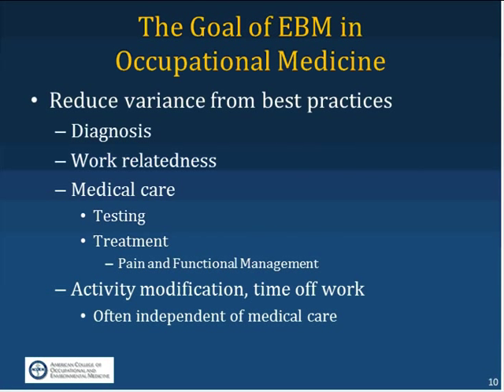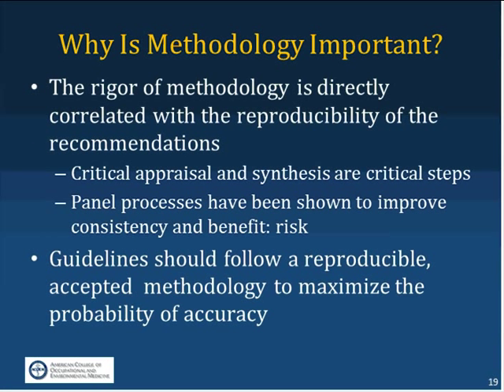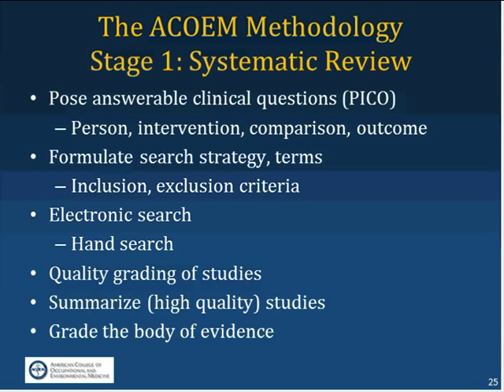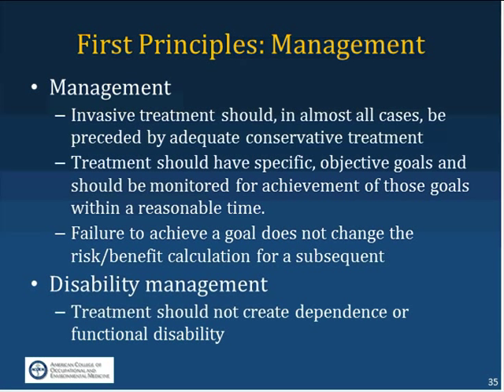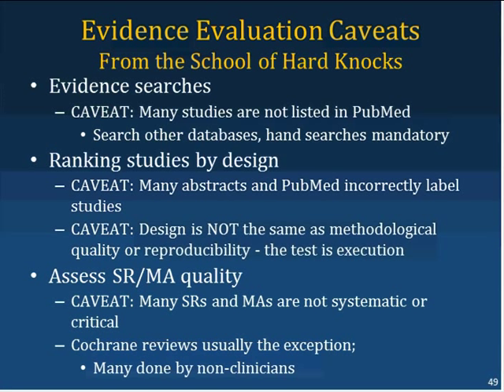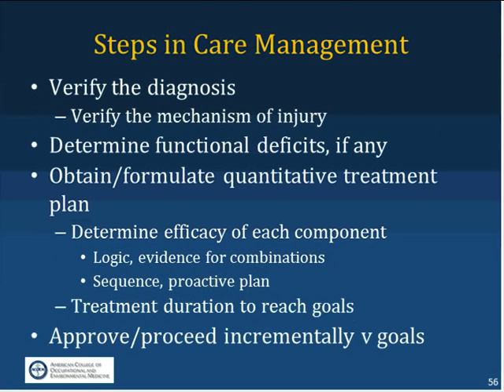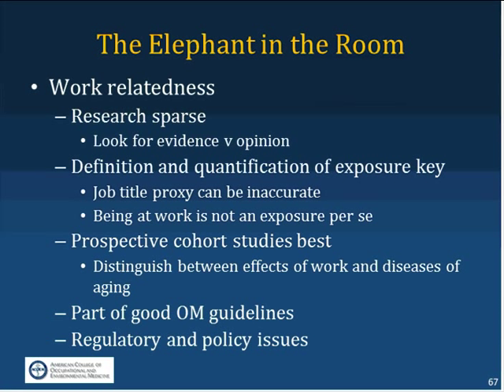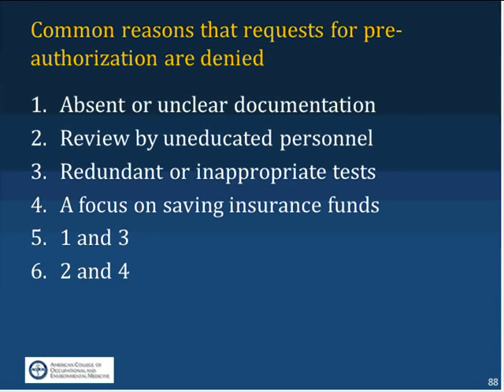ACOEM Webinar - Development and Use of Evidence-Based Guidelines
This webinar was presented on November 8, 2010. The webinar provides an outline the development process for evidence-based guidelines and how to apply the ACOEM Practice Guidelines to clinical decisions based on patient findings and the time course of the case. It also presents how to document the evidence basis for proposed testing and treatment. Any CME/MOC credit for this activity mentioned within the presentation has expired and is no longer valid.